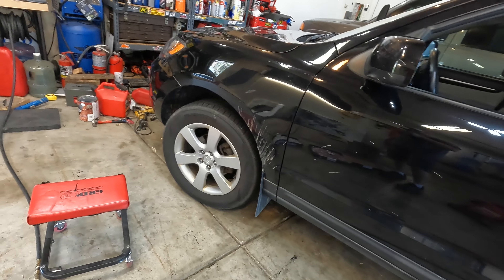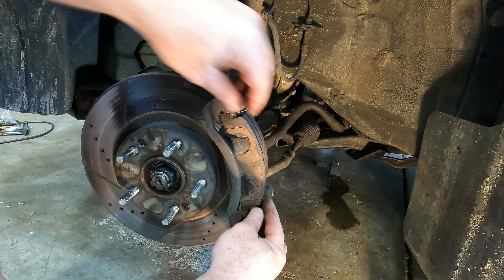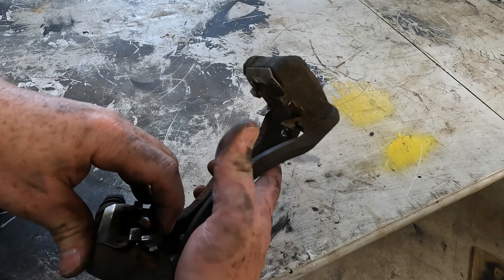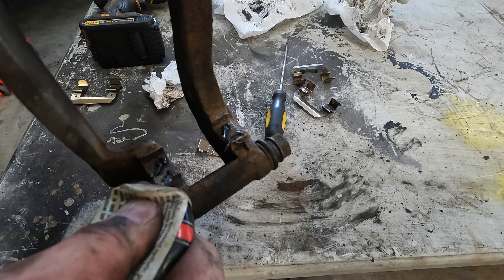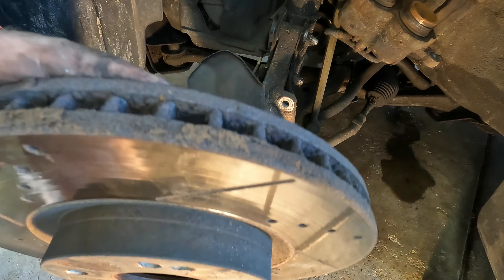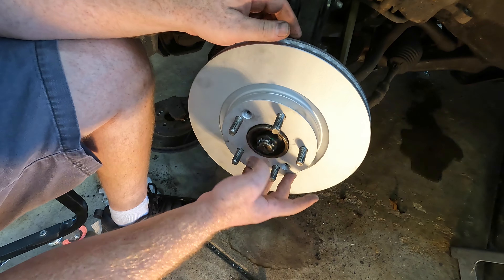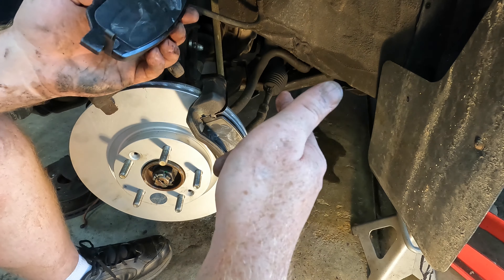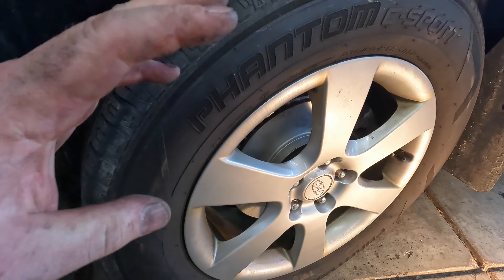How To Replace Hyundai Santa Fe Brakes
In this video we go over front brake pad and rotor replacement on a 2009 Hyundai Santa Fe.

Gear Tie
Brake Grease
Brake Cleaner
Impact Screwdriver
Fluid Film
Wire Wheel